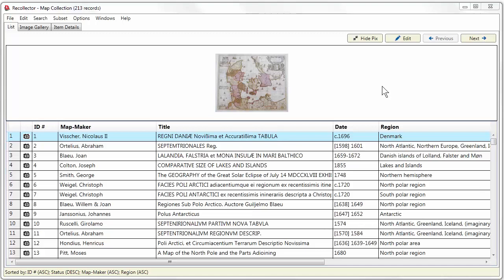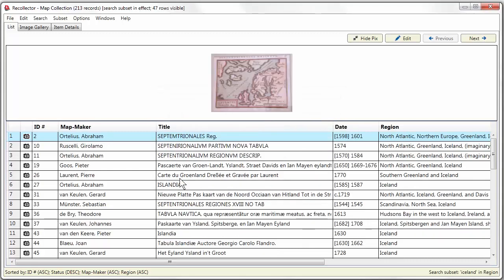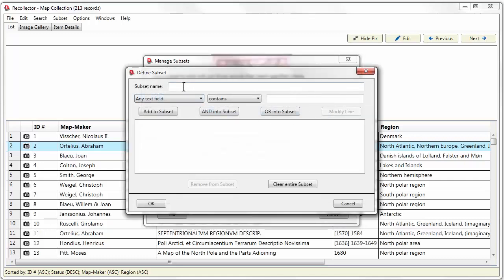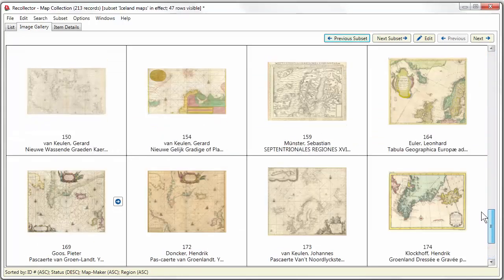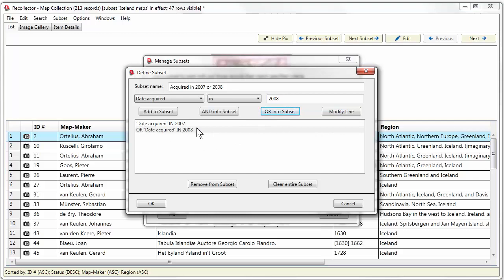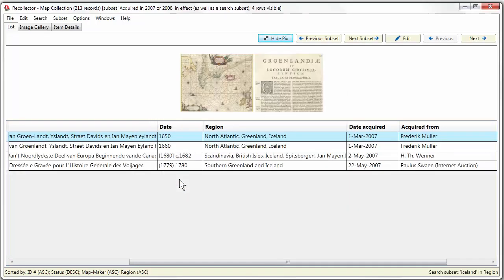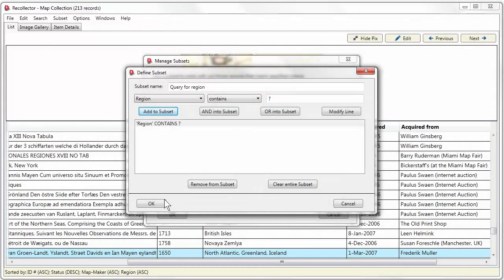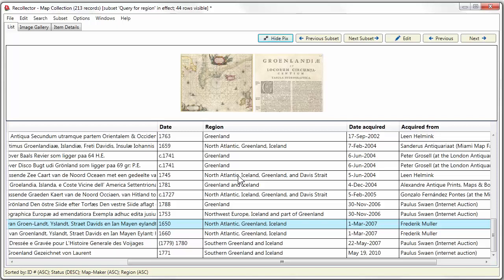Using subsets in Recollector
Subsets let you work with just a restricted set of records from your Recollector collection. This video shows how to create and use subsets.